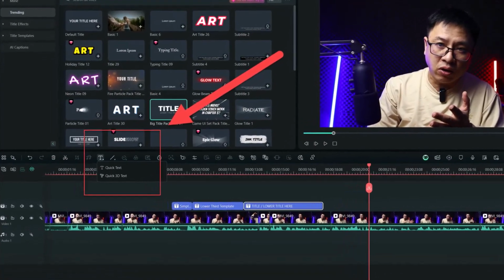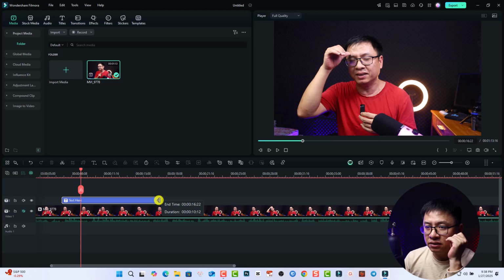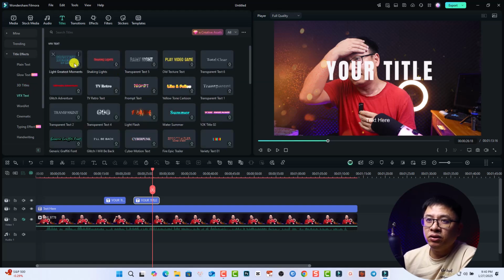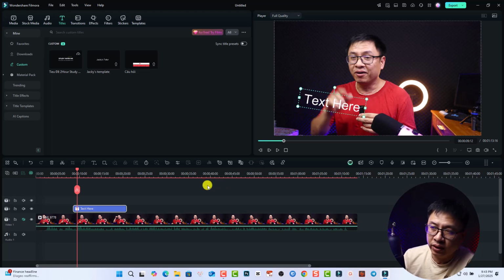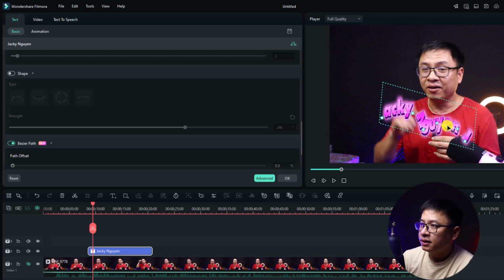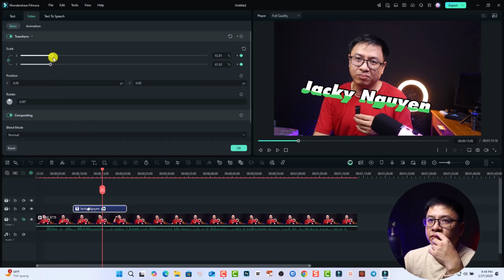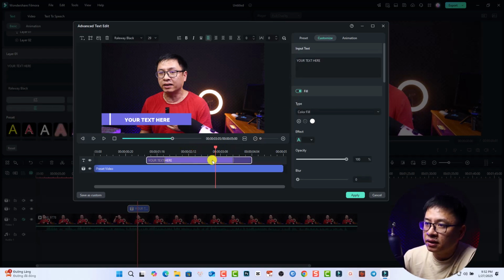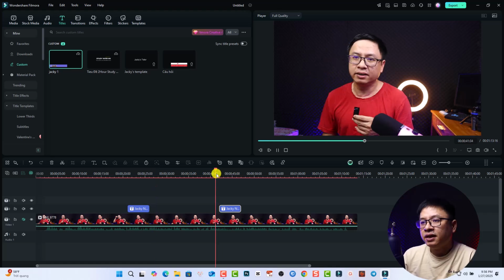How to Add Text to video and Customize it like a PRO in Filmora 14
this video shows you how to add text to video and customize it like me in Filmora 14.